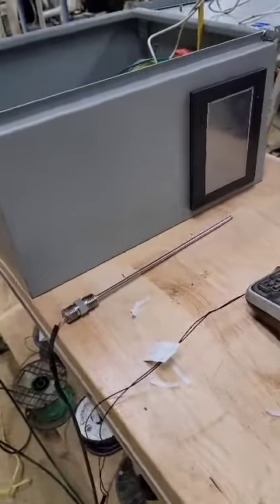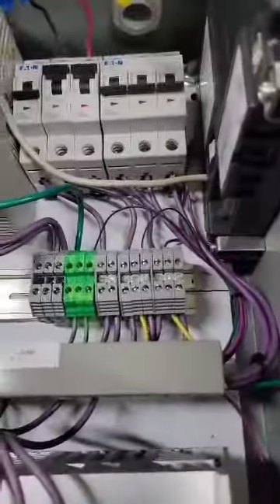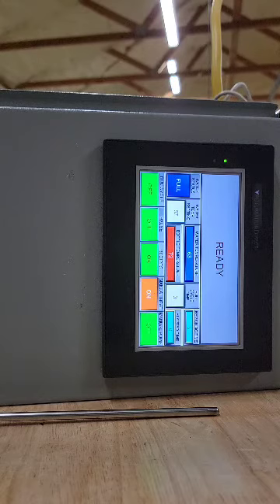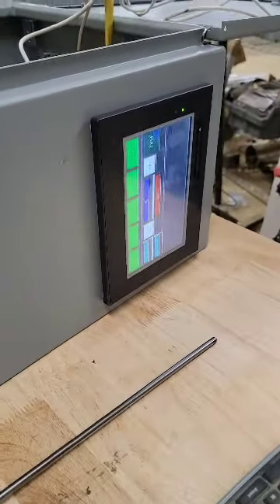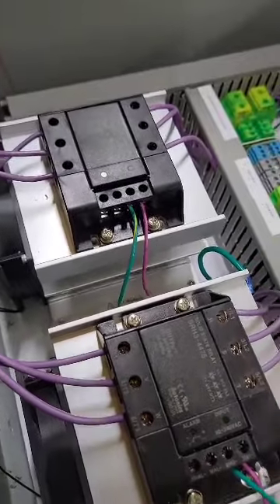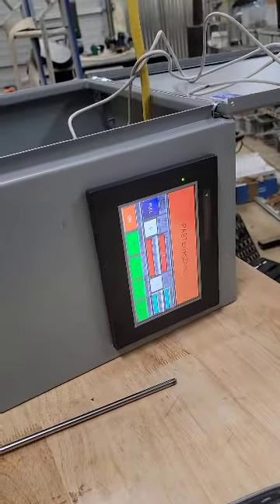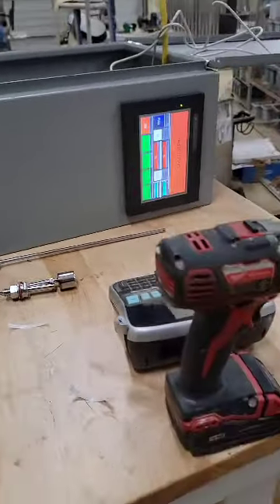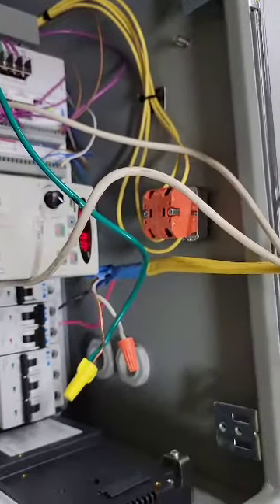Bottle batch pasteurizer